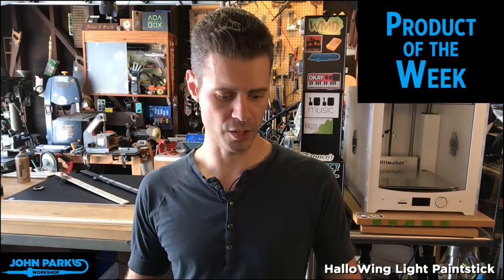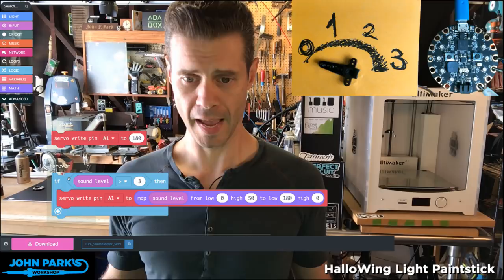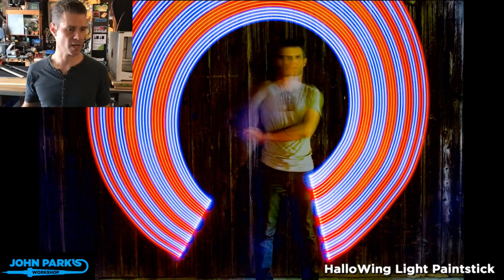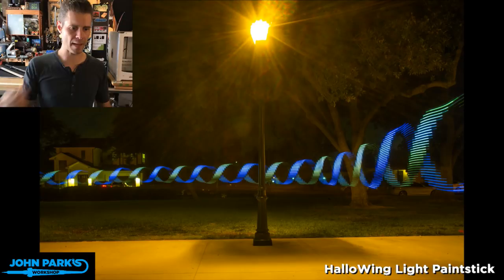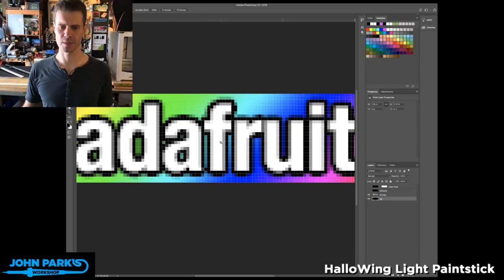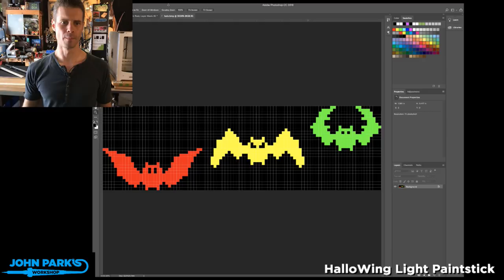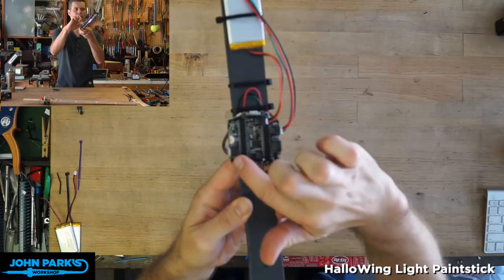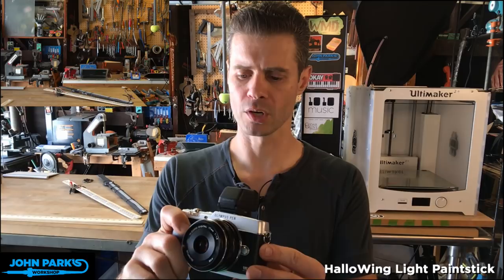JOHN PARK'S WORKSHOP LIVE 8/23/18 HalloWing Light Paintstick @adafruit @johnedgarpark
What is “Ask an engineer”? From the electronics enthusiast to the professional community – “Ask an Engineer” has a little bit of everything for everyone. If you’re a beginner, or a seasoned engineer – stop in and see what we’re up to! We have demos of projects and products we’re working on, we answer your engineering and electronics questions and we have a trivia question + give away each week.